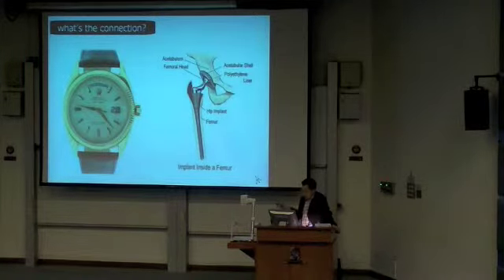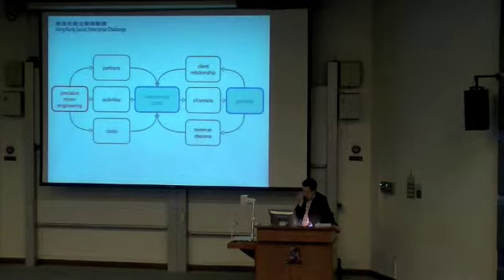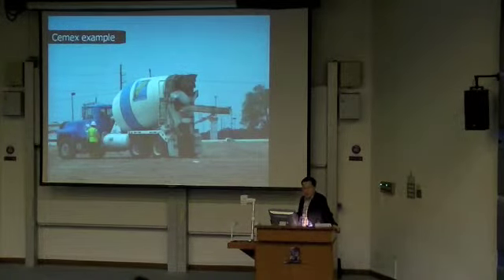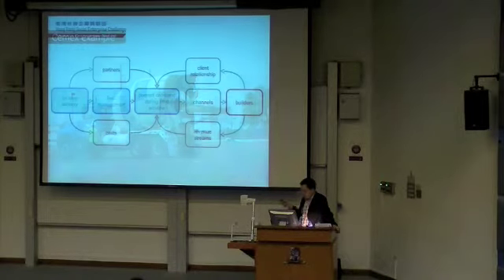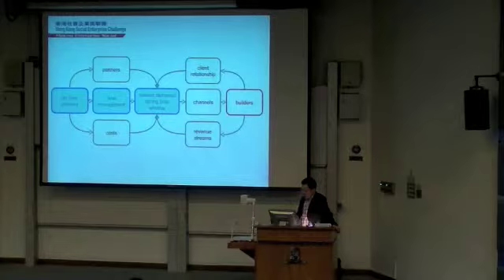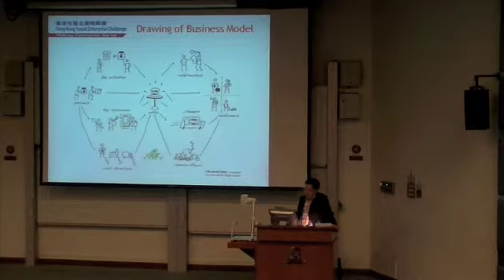HKSEC Training Workshop 2 Writing Business Summary Part 9